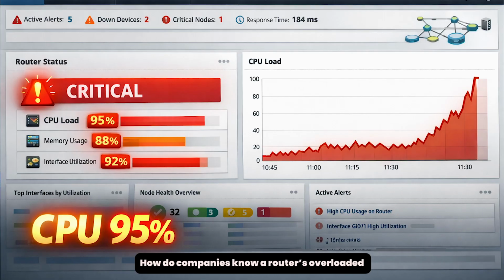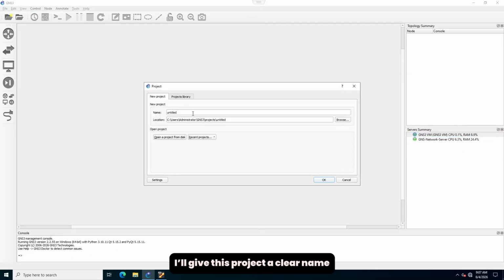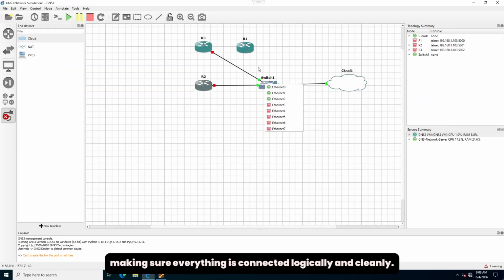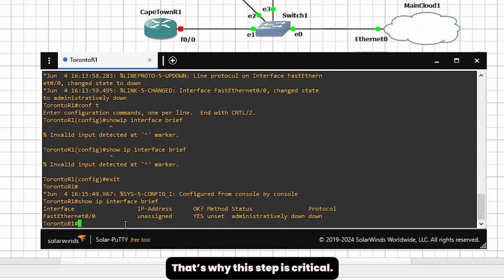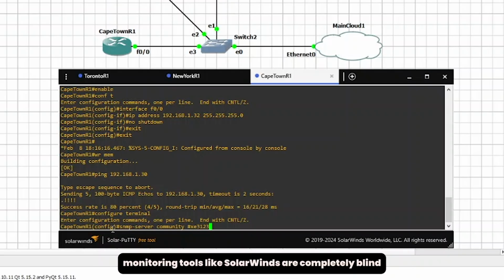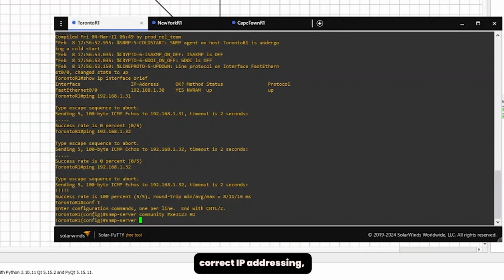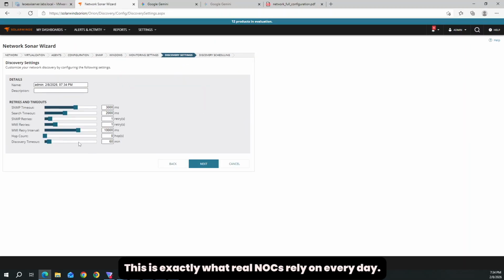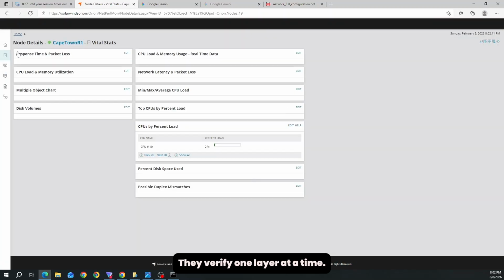Create and Monitor a Production-Style Network at $0 (GNS3 + SNMP + SolarWinds)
How do companies detect router overload before users complain?

In this hands-on lab, you’ll learn exactly how real Network Operations Centers (NOCs) monitor routers in production environments.

We start from scratch:
- Build a professional network topology in GNS3
- Configure structured IP addressing
- Enable and secure SNMP
- Integrate devices into SolarWinds
- Discover devices and monitor live metrics
- Troubleshoot using real engineer workflows

This is how production environments maintain visibility across hundreds or thousands of devices.

You’ll understand:
- Why proper IP planning prevents outages
- Why SNMP configuration determines monitoring success
- How SolarWinds discovers and polls devices
- The logical troubleshooting flow great engineers use
- What real monitoring dashboards look like

If you're a:
- Network Engineer
- System Administrator
- Cybersecurity Professional
- NOC Analyst
- IT Student building labs

This video gives you practical skills you can apply immediately.

🚀 By the end, you’ll understand how companies detect overload, prevent outages, and maintain full network visibility.

TIMESTAMPS:
00:00 How Companies Detect Router Overload
00:17 Building the Topology in GNS3
01:23 IP Addressing Explained
03:09 SNMP Configuration
04:28 SolarWinds Discovery
05:14 Live Monitoring & Troubleshooting